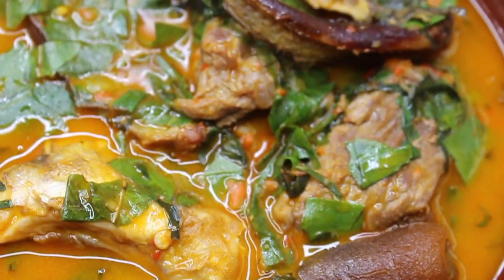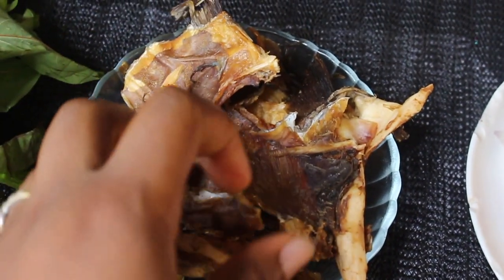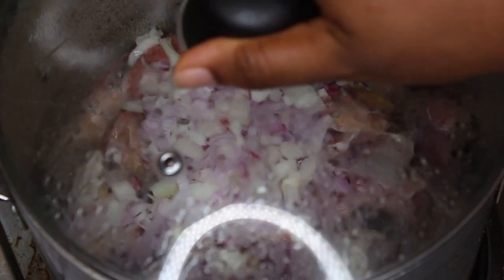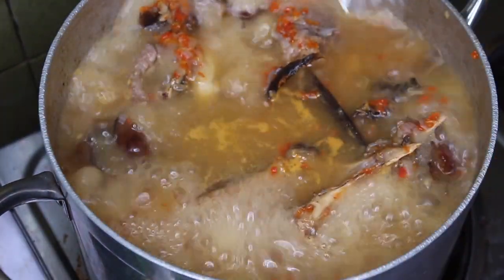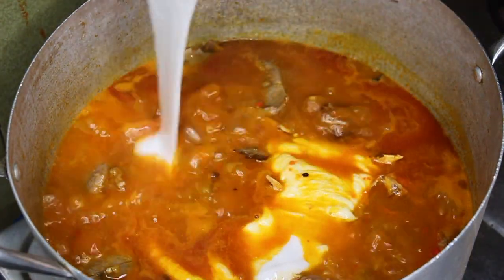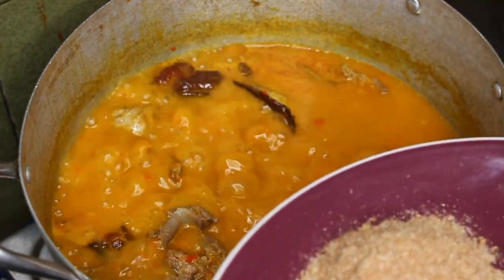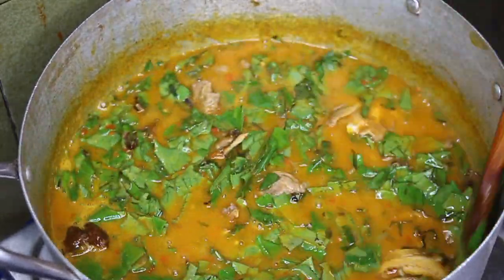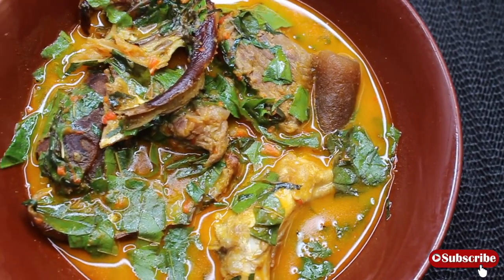How To Make Oha Soup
Hello!

Thank you for stopping by. In this video, i show you how i made this super duper yummy Oha Soup!

Oha soup is a must try! if you have never had it before, i definitely recommend it!